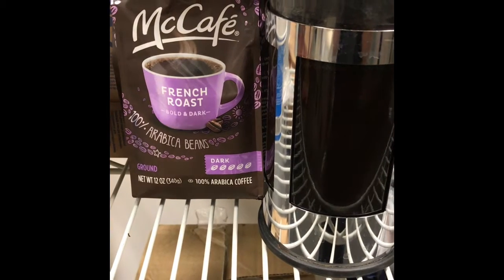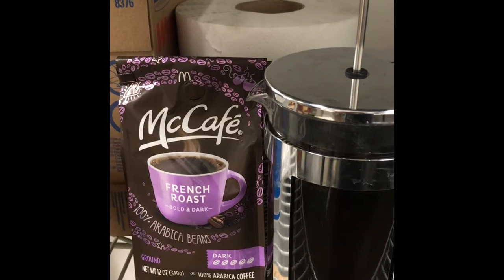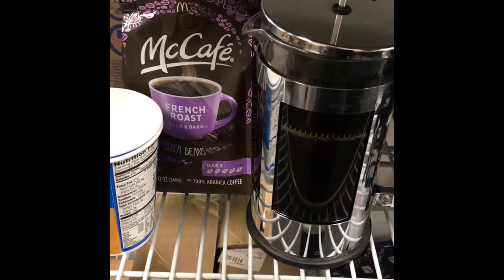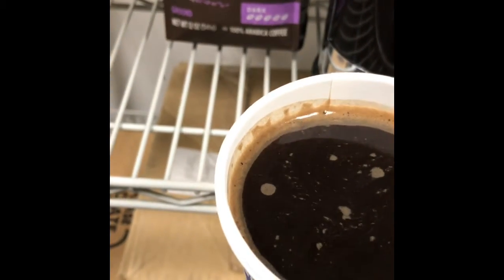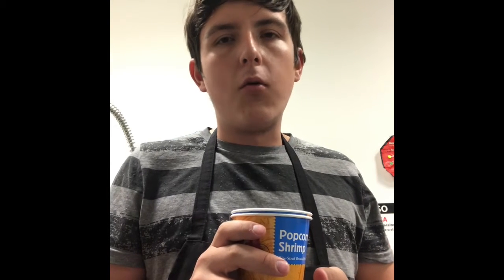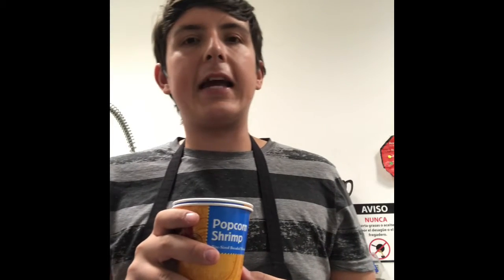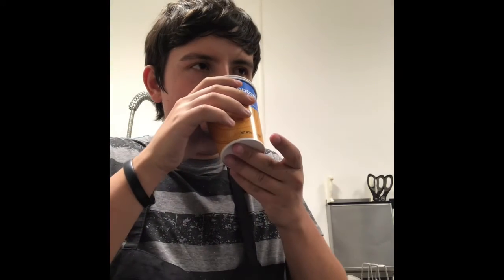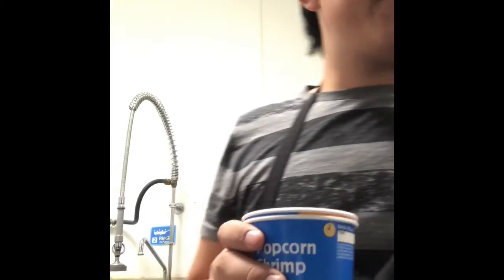Coffee With The Captain McCafe Dark Roast Review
Mc Cafe  French Roast Coffee Review